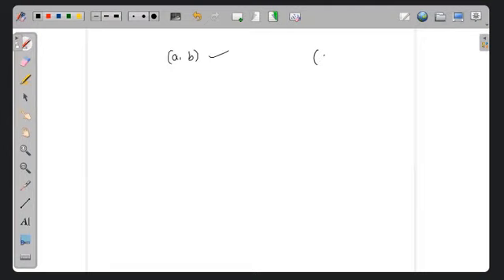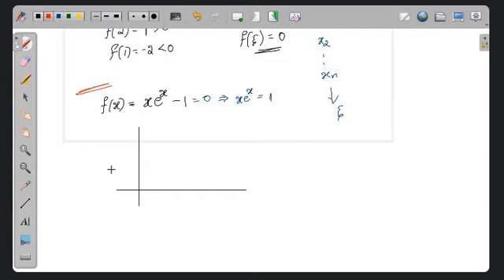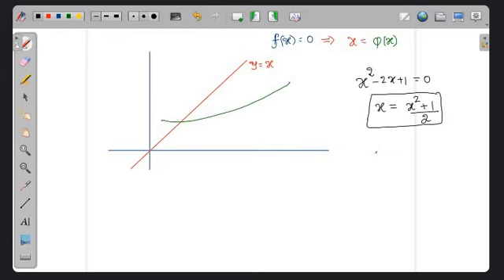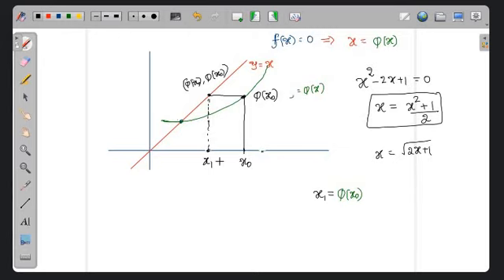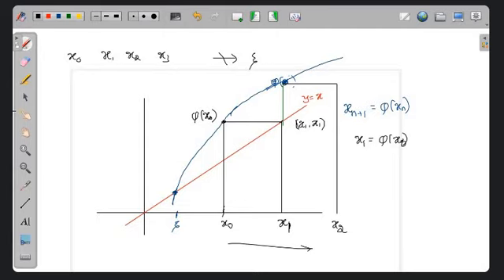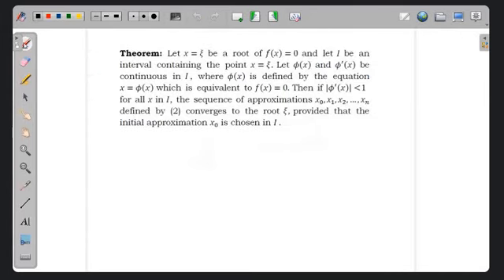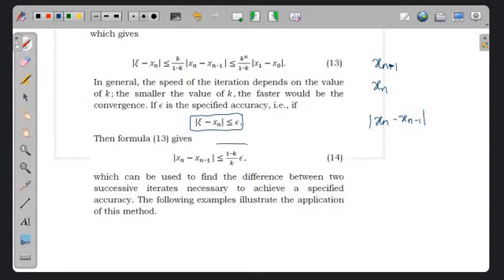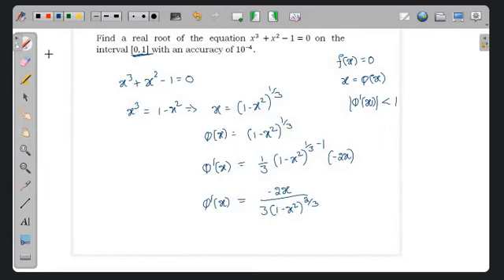Newton Raphson Method and Iteration Method